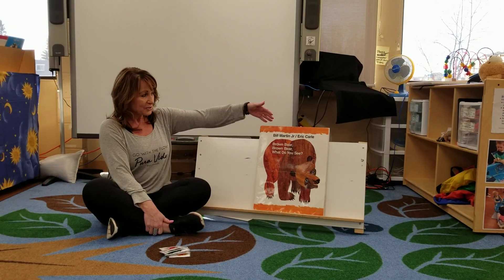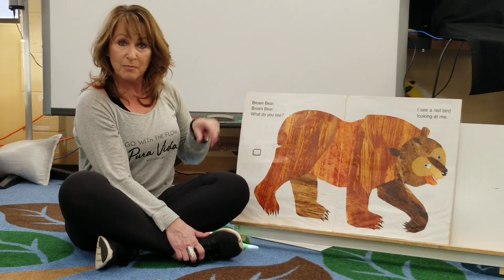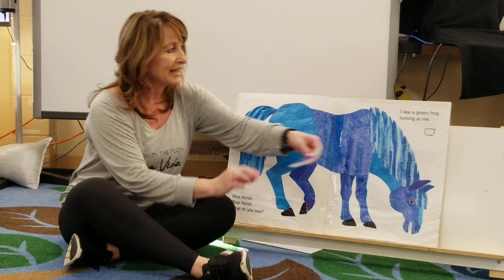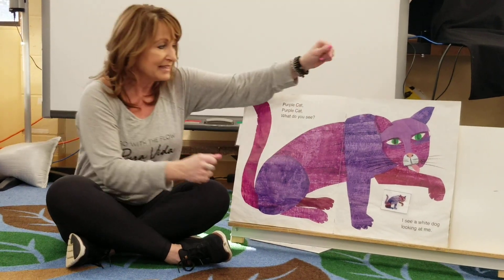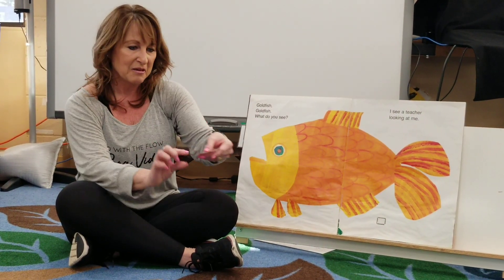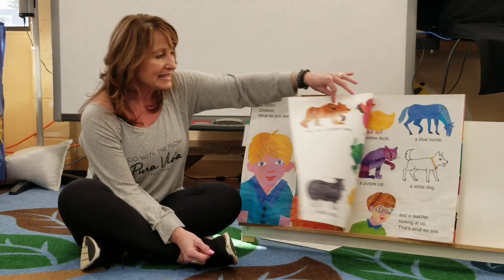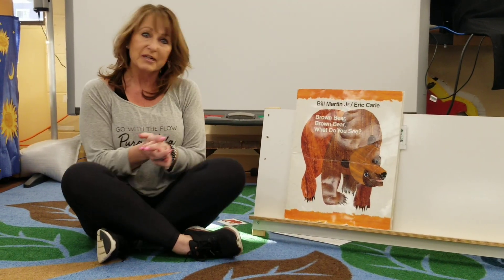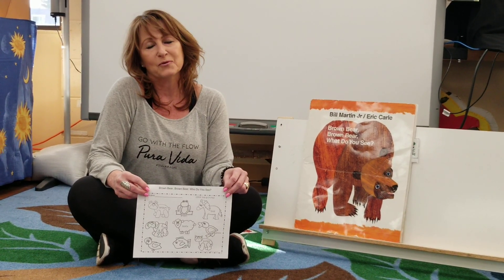Brown Bear, Brown Bear What Do You See?